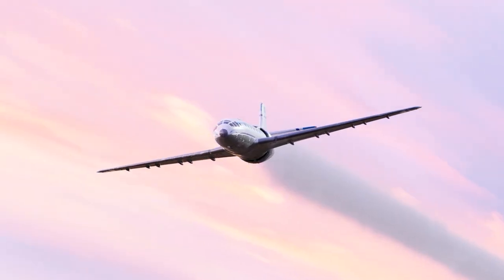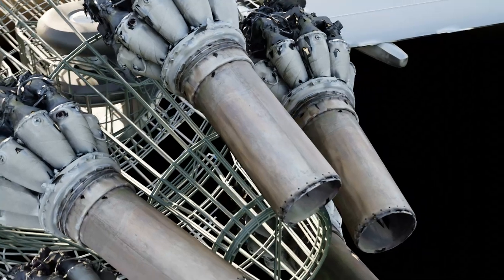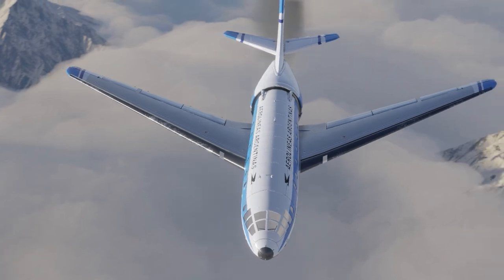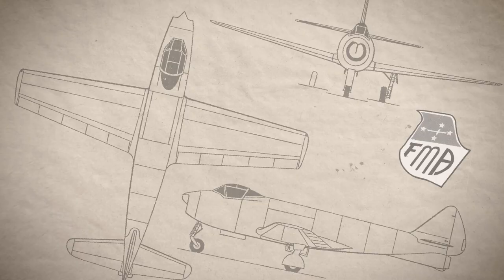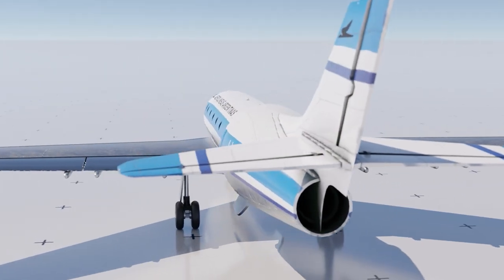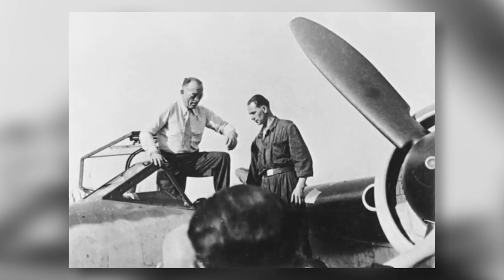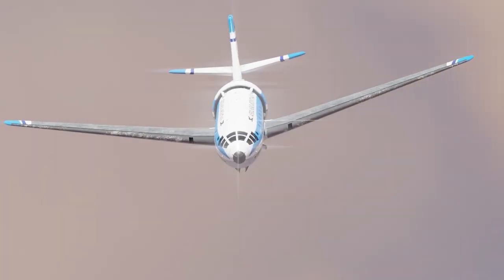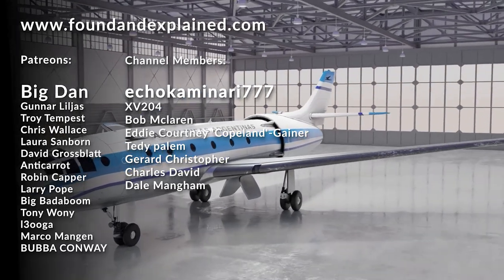Faster Than A Comet - The INCREDIBLE FMA IA 36 Condor!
The South American nation of Argentina may not be a country that instantly comes to mind when one thinks of aviation and cutting-edge aircraft design. However, the land of the tango and Diego Maradona has had some very interesting forays into experimental aircraft.

One of the most interesting examples of Argentinian efforts at aircraft ingenuity was the FMA IA 36 Cóndor. the Cóndor looks like it has a shell covering the back part of its fuselage. Some have likened it a snake shedding its skin. It certainly looks weird, even jarring!

There’s something nevertheless quite bold and unusual about this design, which is why I thought it deserved its own video here on Found and Explained. Let’s discover more about Argentina’s Cóndor.

The FMA IA 36 Cóndor was to have been a commercial passenger jetliner, destined to be used for mid-range, intra-continental flights by the likes of Argentina’s national airline, Aerolineas Argentinas. It was named after the Andean condor, a vulture native to Argentina and a prominent, even mythical bird in local native culture.

Its most striking feature was its multi-engine configuration. The Cóndor would house an annular inlet into which five engines or turbines would be fed. The engines, which were to be Rolls Royce “Nene II” centrifugal-flow turbojets, would be placed in a wraparound conformation that would shroud the back-end of the fuselage. The visual effect was a type of outer shell that encased the back section of the plane. It literally did look like the plane was shedding a part of itself!

Odd as it might look to us today, the plane’s engine concept was actually very much a design of its time. The 1950s, literally the dawn of the commercial jet age, saw the advent of super large composite engines that were believed to have excellent reliability. Also, it’s worth noting that the plan was to eventually replace the Cóndor’s five turbojets with lighter, more powerful and fuel-efficient engines.

Very importantly, this jetliner was believed to be able to reach a speed of 950 kilometres or 590 miles per hour. That’s impressive when compared to the Havilland Comet 3, the British commercial plane that came later in the 1950s and could achieve a top speed of 780 kilometres or 484 miles per hour. That means the FMA IA 36 Cóndor would have been almost 20% faster than the Havilland Comet 3 had the Cóndor ever been mass-produced.

The aircraft had a wingspan of 34 metres or 111.5 feet, with steeply-angled arrow wings. This wing design was thought to enhance performance and economy whilst in flight at high speeds. The plane would have an estimated range of 5,000 kilometres or 3,106 miles, making it perfect for flights between the Argentinian capital, Buenos Aires, and other regional destinations such as Lima, Peru, and São Paulo, Brazil.

Interior-wise, the plane would have single-aisle configuration that would only be able to accommodate 32 to 40 passengers. It was considered ideal for flying intra-continental, regional routes at that time.

We need to remember that international commercial aviation was still relatively nascent in the 1950s. As such, the emphasis was more on having relatively small numbers of passengers fly in considerable, relative comfort, even luxury, rather than the hundreds of people flying in much larger aircraft that is the norm today.

The story of the Cóndor is intricately linked to the post-war history of Argentinian aviation. The country’s Air Force began a rapid process of modernization in the aftermath of World War 2, in great part thanks to the country securing the services of a number of now-unemployed aerospace engineers and designers from Germany, Italy and France.

By the late 1940s, the government of Argentina had made significant investments in the research and development of aircraft technology. Within just a few years, Argentina was the sixth-largest manufacturer of jet aircraft technology in the world.

Work commenced on the Cóndor in late 1951 at the Fábrica Militar de Aviones or Military Aircraft Factory. The FMA was located in Córdoba, which is Argentina’s second-largest city. It was the aeronautical and arms division of the Government of Argentina, wholly subsidized by state funds. It would get sold in 1995 to Lockheed Martin and became Lockheed Martin Aircraft Argentina SA. The 1950s had undoubtedly been the division’s heyday.

By 1953, a 1:34 scale wind tunnel model of the FMA IA 36 Cóndor was built, as well as a full-scale fuselage mock-up made of wood.

However, it’s fair to say that the FMA IA 36 Cóndor was not Tank’s most shining accomplishment. There are sound reasons to say that…The Many Problems With El Cóndor